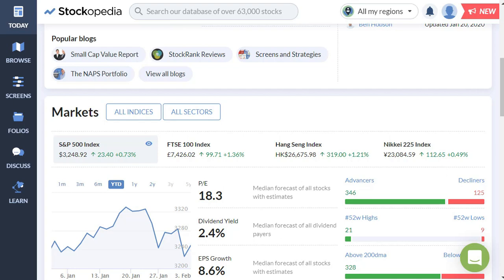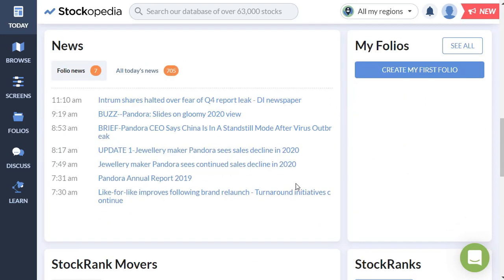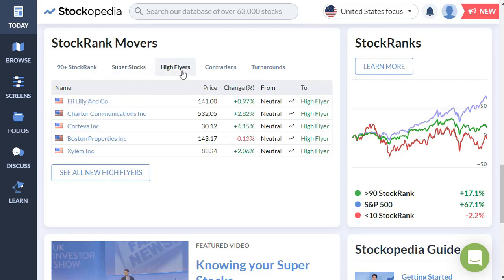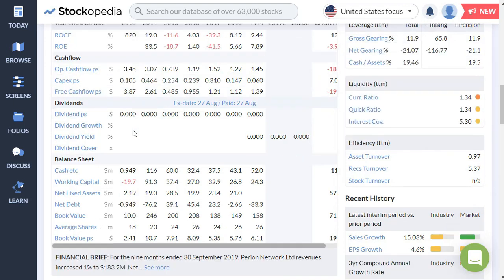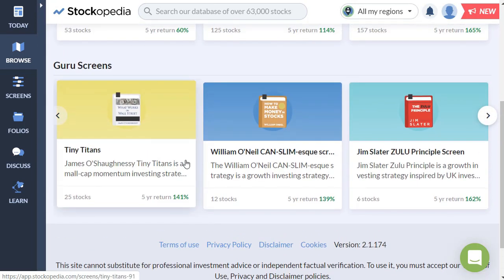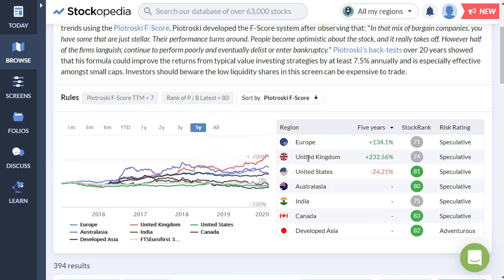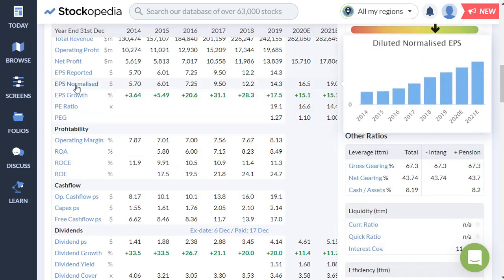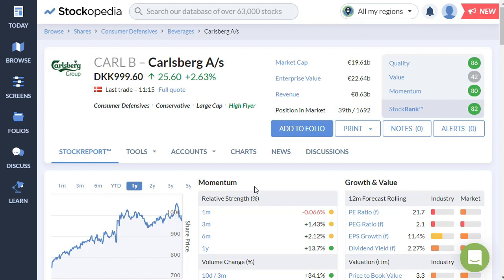Best Stocks To Buy - and how to find them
One of the questions I get most is: "What are the best stocks to buy?" and and "how to find them?"
That is not a simple question, but I do have some tools and ideas you can use.
First of all I make a "stock of the week" video each week. And here is some inspiration. But I would like my viewers to be able to find their own investment candidates without my help.